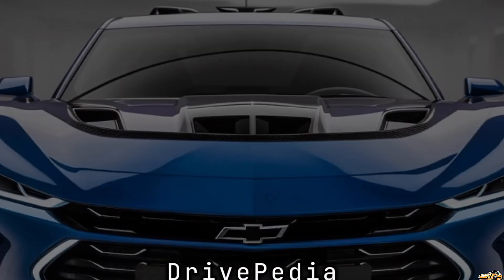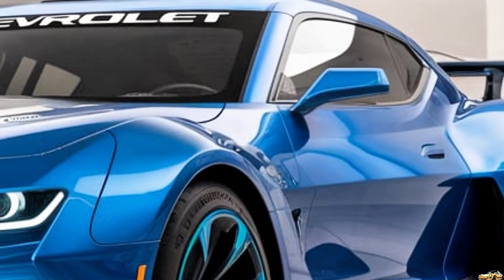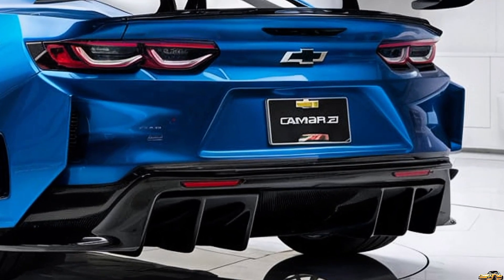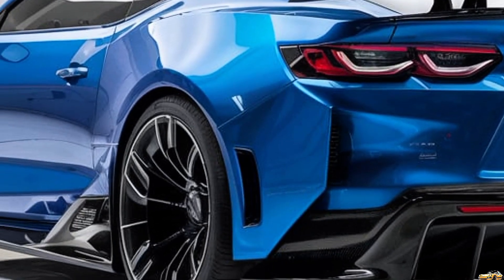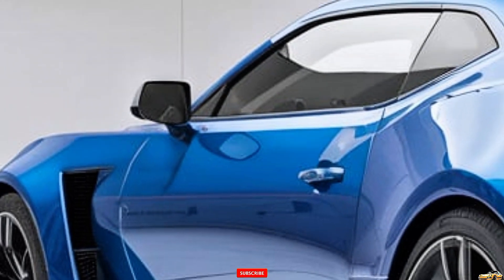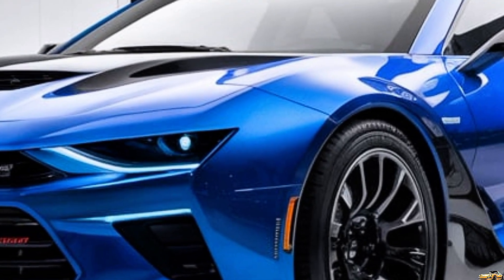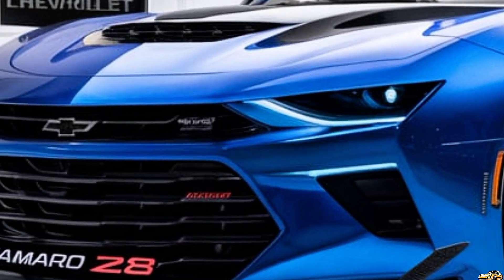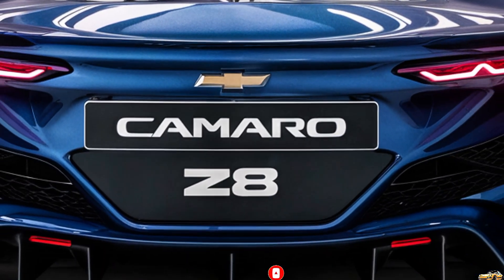Exclusive LOOK - Amazing New 2025 Chevrolet CAMARO Z/28 Facelift Reveal - Full Review & Details!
🚘 Exclusive LOOK: 2025 Chevrolet Camaro Z/28 Facelift 🚘

Take an exclusive look at the newly revealed 2025 Chevrolet Camaro Z/28 facelift! In this video, we dive into the striking design updates, enhanced performance features, and everything you need to know about this legendary muscle car. Watch the full review for all the exciting details on the latest Z/28!